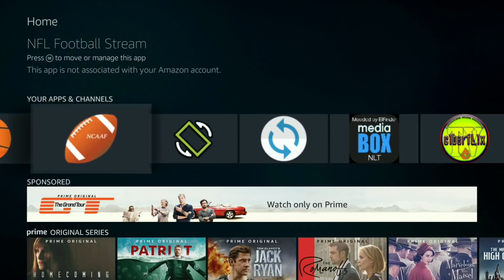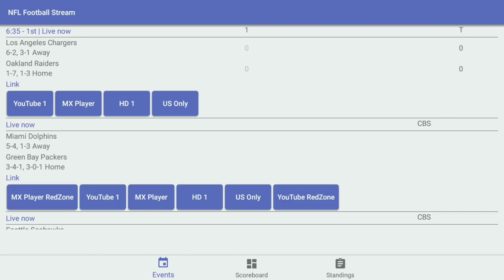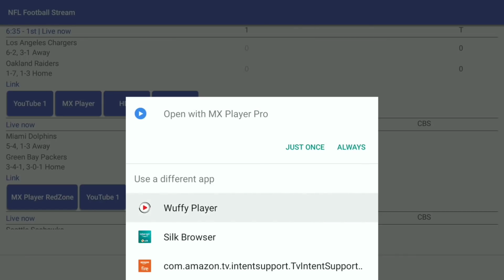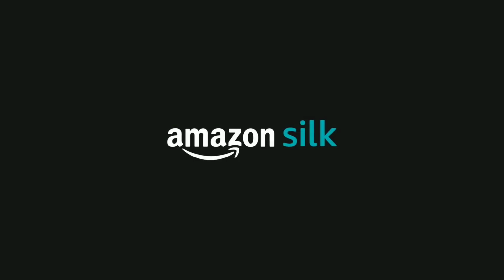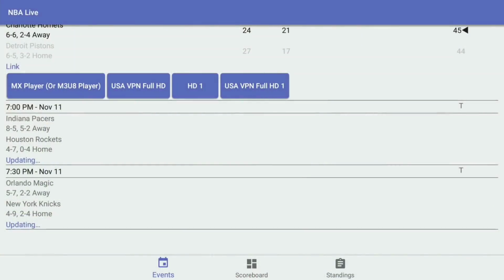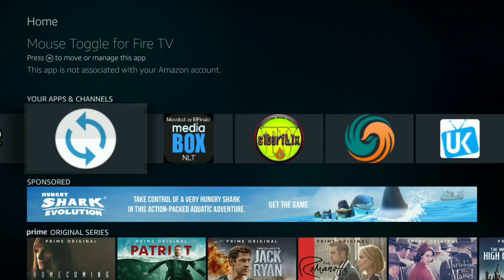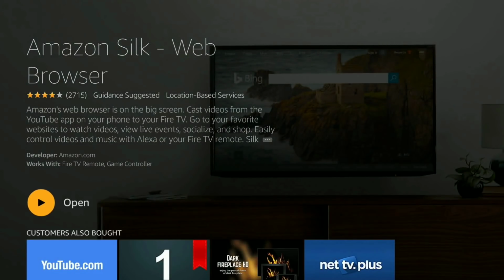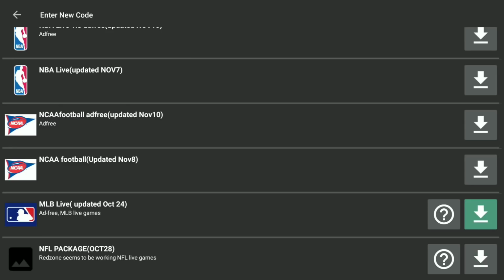Best ad-free Sports apk for firesticks (NFL,NBA,NCAAF,MLB)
Best ad-free sports apps and NFL Redzone

💥Ipvanish VPN💥
Protect yourself from the dangers of the internet GREAT for Kodi/Firesticks/Androidboxes and many more devices!

➡️My Channels Filelinked Store Code⬅️
64539676

🛑🔥FIRE TV BOX🔥You have to download the mouse toggle to your phone.. Have it connected to the same wifi and open up the trouble shooter. After you open up the trouble shooter it automatically starts on your fire tv. Make sure you are on the mouse toggle screen on your tv🛑